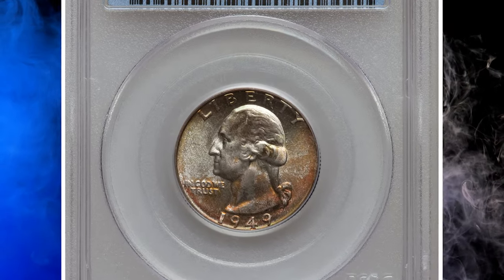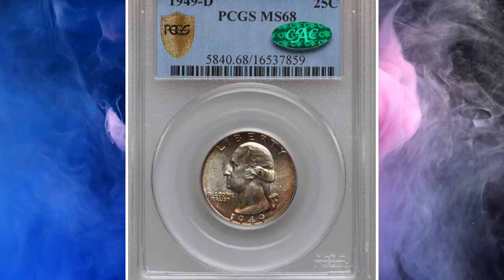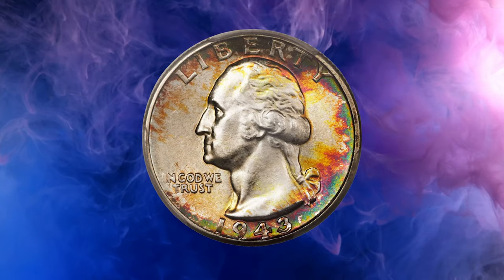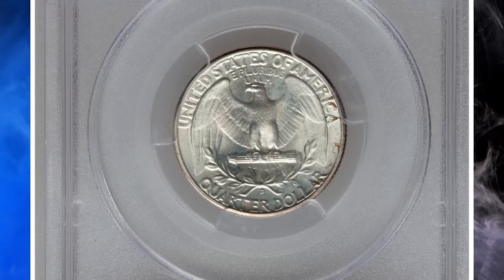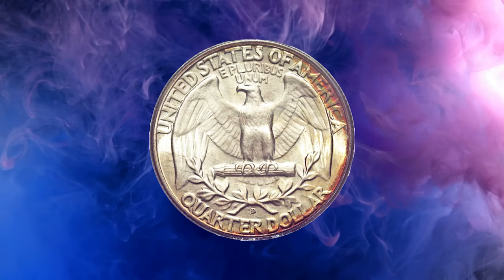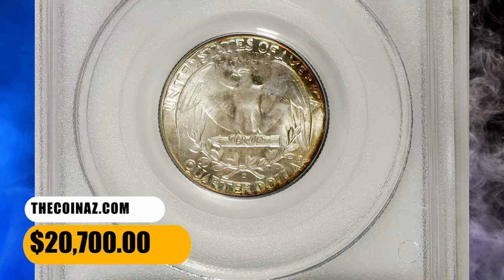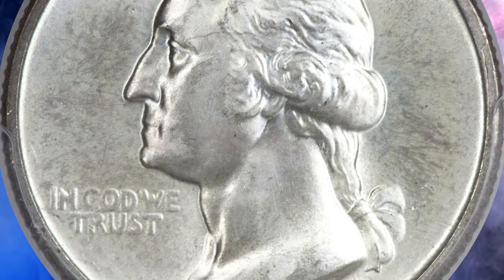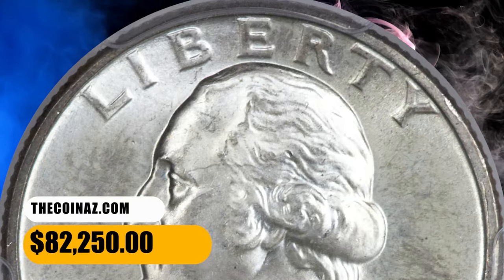Super RARE QUARTERS! DO NOT Spend!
Discover the world of rare quarters and how to unlock hidden treasure in your coin collection. Learn about valuable quarters to look out for and how to spot them!